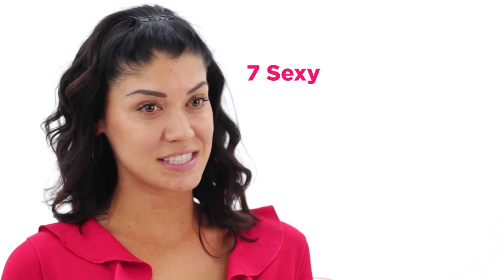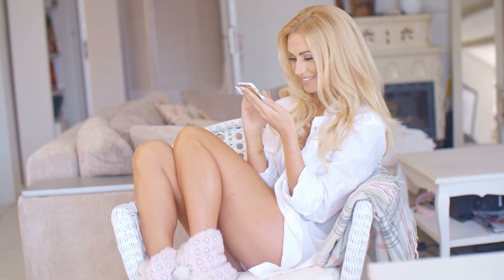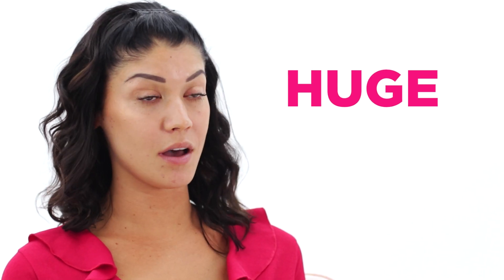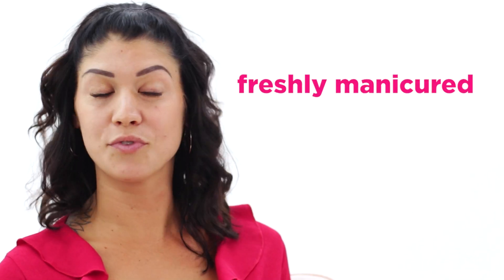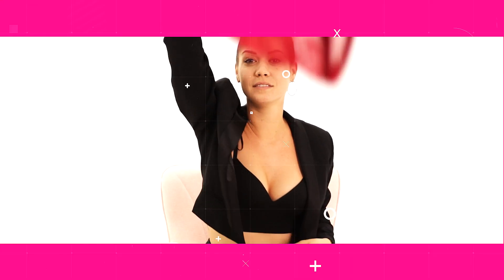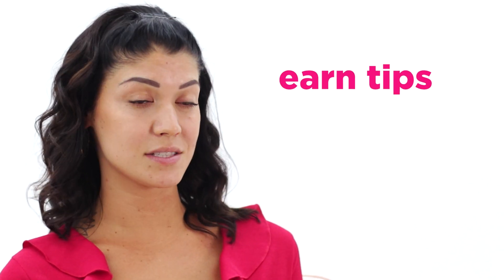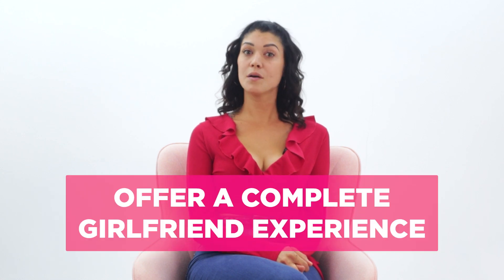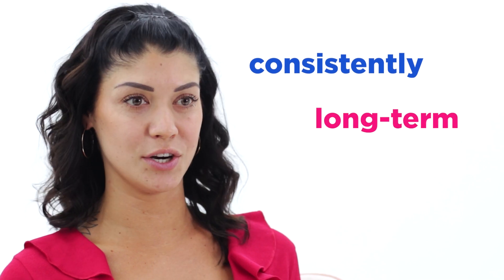7 Sex Work Side Hustles You Can Start Today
Are you looking to earn some extra money off your natural sex appeal? These 7 sex work side hustles can help boost your income and your confidence.

Cam modeling is becoming increasingly popular thanks to sites like Chaturbate and OnlyFans. Get creative with your content and offer something no one else does. Getting paid to sext is a great option for those not comfortable with showing their faces. You can also make a sexy side hustle strictly on your naughty undergarments. Sites like Sofia Gray let you sell used panties and lingerie for up to $60 per pair!

Another sexy side hustle that doesn’t involve showing your face is selling feet pics and videos. Foot fetishes are all the rage these days, so now’s the time to get started. When in doubt, turn to OnlyFans. The subscription site lets creators post just about anything and charge fans a monthly access fee. These side hustles and more let you turn your sex appeal into a steady income.

Chapters:
0:00 Intro
0:10 What is an escort?
0:29 Sexting
0:56 Sell used panties and lingerie
1:18 Selling feet pics
1:51 SOFIA GRAY
2:06 Create an Onlyfans account
2:28 Become a dominatrix
2:55 Offer a complete girlfriend experience